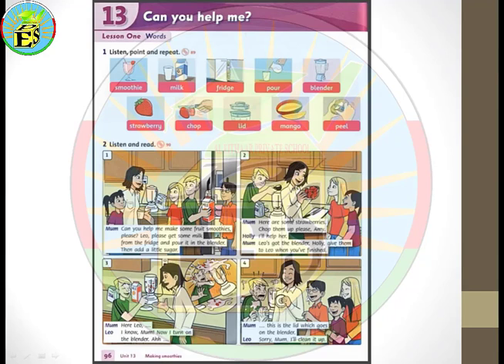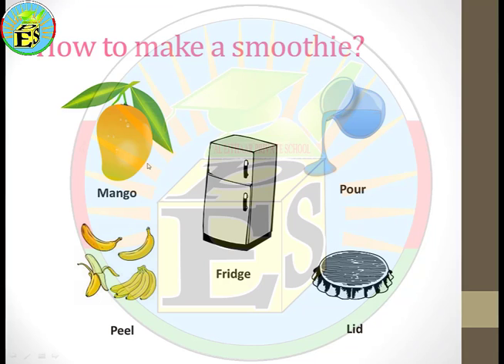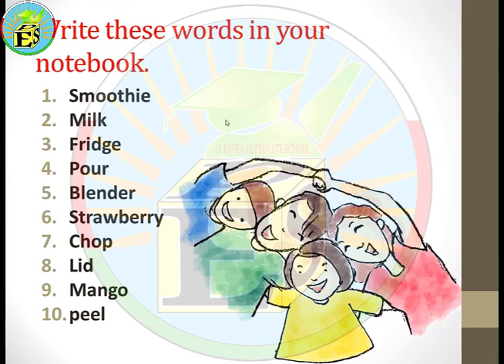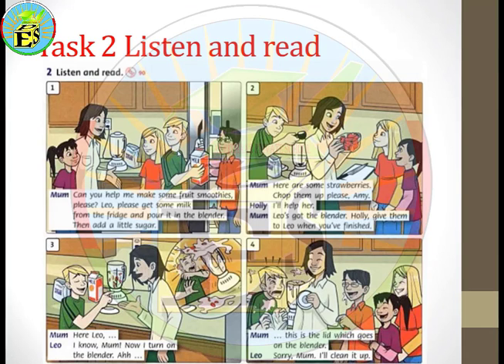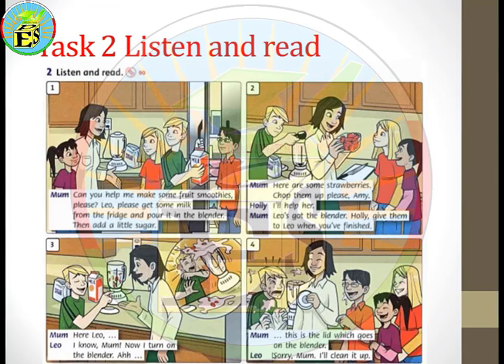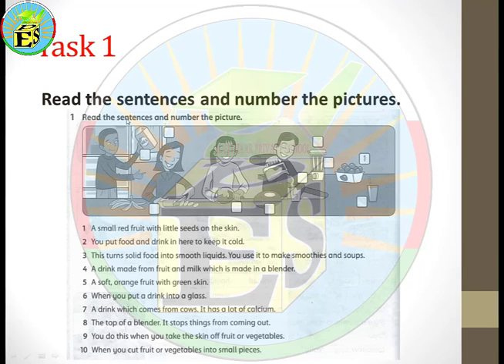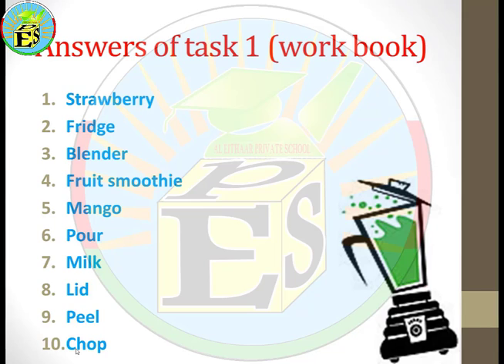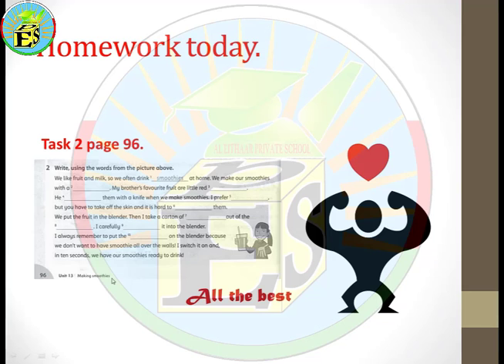Grade4 English Listen and Repeat Ms Yusra